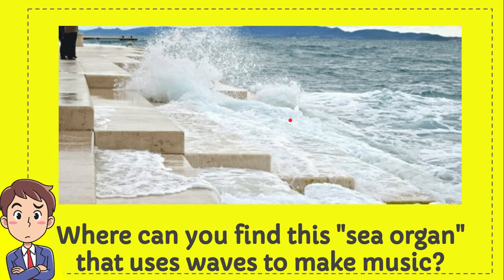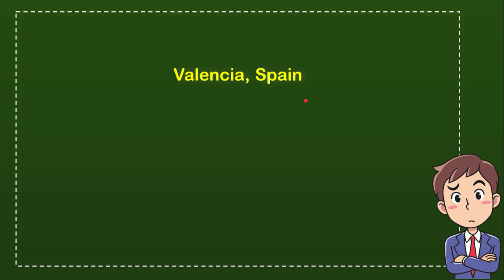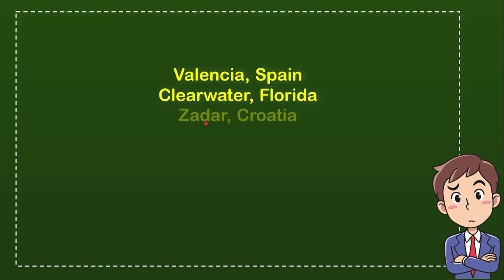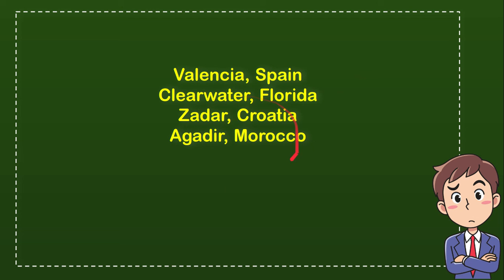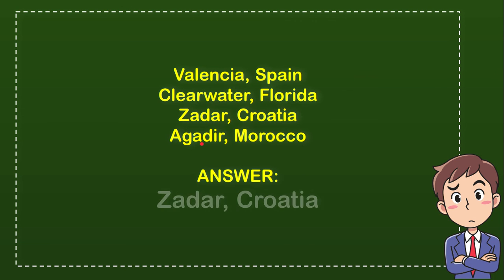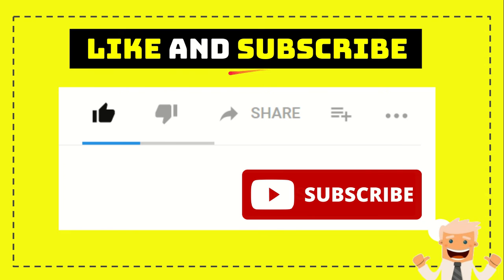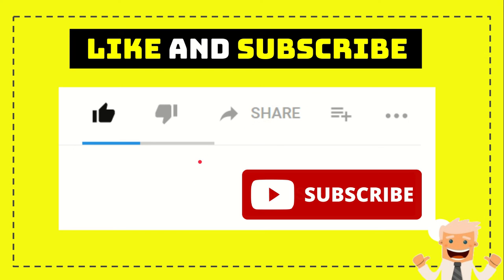Where can you find this "sea organ" that uses waves to make music?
" Where can you find this ""sea organ"" that uses waves to make music?. This video will give you a 'Straight To the point' information / answer / solution of : Where can you find this ""sea organ"" that uses waves to make music?.

Here in How Convert we provide a lot of useful information that will make your day better because you will get a lot of fantastic knowledge like this video : (Where can you find this ""sea organ"" that uses waves to make music?), and there are a ton other full of knowledge videos.

You can also help other people to comment in comment section if you think that there is important/interesting information that is not covered by this video Where can you find this ""sea organ"" that uses waves to make music?